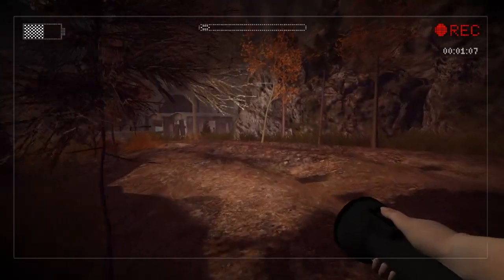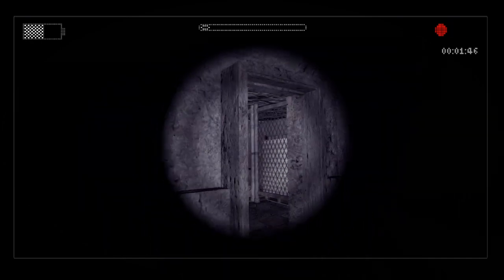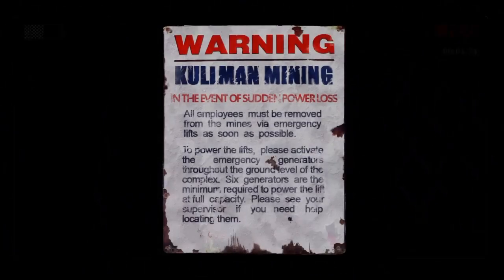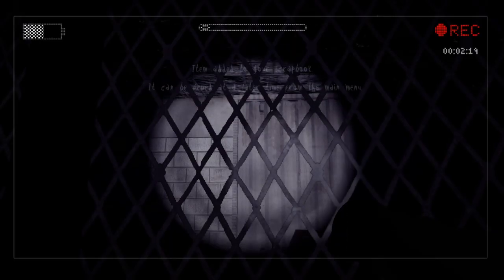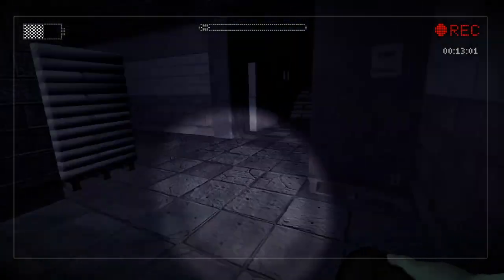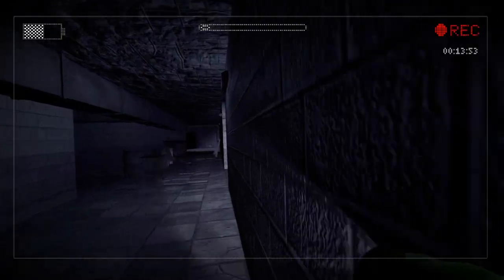SLENDER - The Arrival (PS4) |GENERATOR TIME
Another try to get all 6 generatos, will i succeed now or will i fail again. Find out in this new episode . If you dare to watch.its GENERATION TIME .